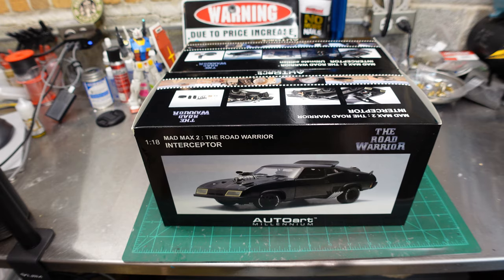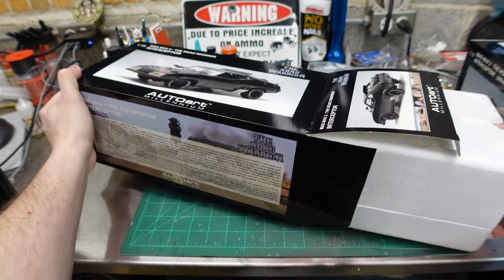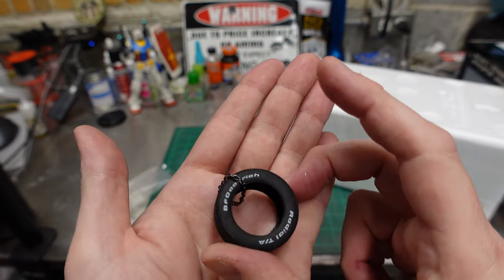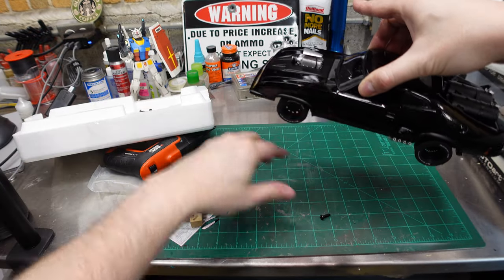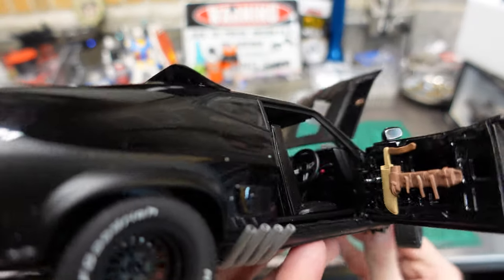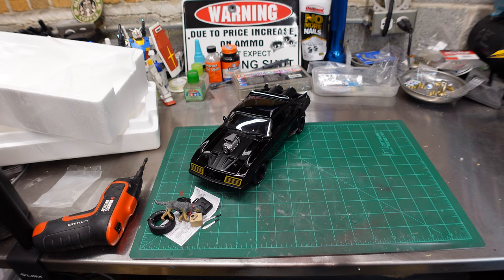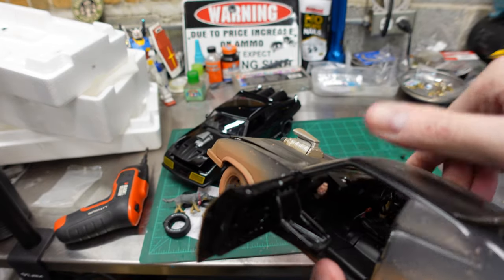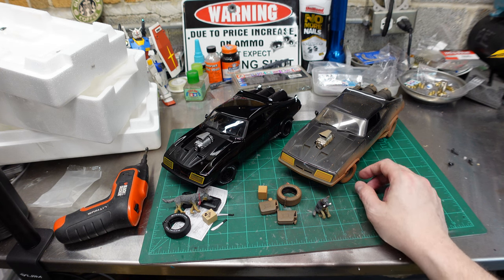Unboxing + review 1/18 Mad Max 2 The Road Warrior Interceptor normal and ultimate edition by Autoart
Unboxing and review comparison of the 1/18 scale diecast Mad Max 2 The Road Warrior Ford Falcon V8 Interceptor normal gloss version and ultimate edition by Autoart